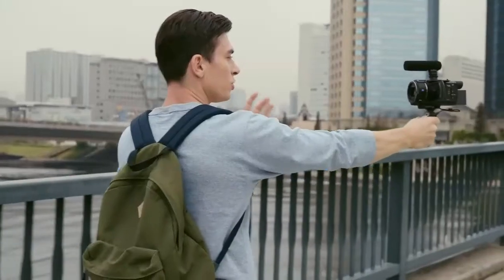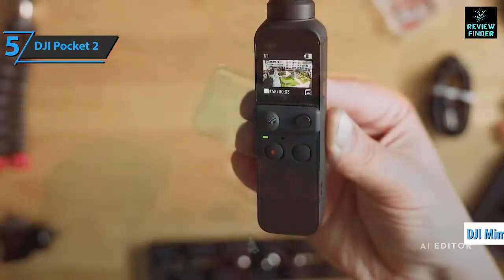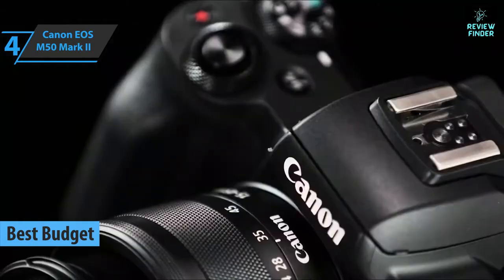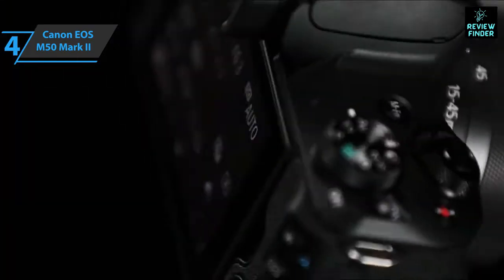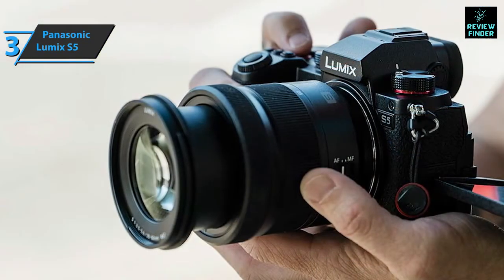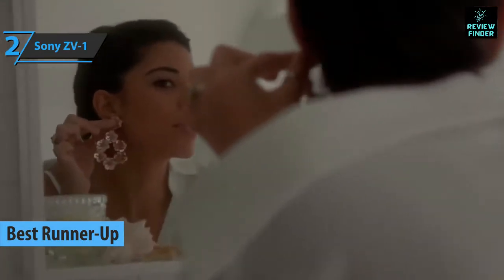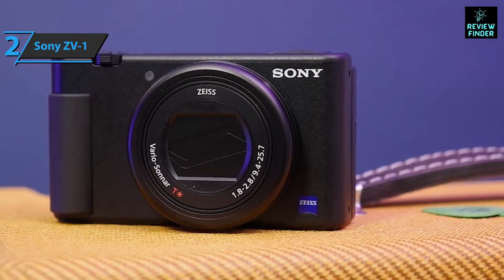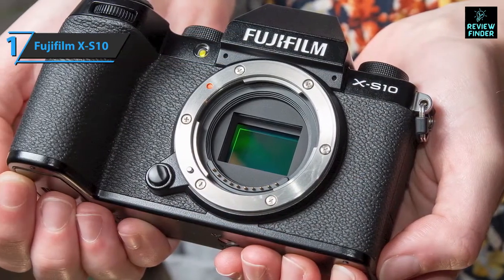5 Best Vlogging Cameras Buy in 2023 | Best 4K Cameras for Vlogging, YouTube, Short Films, Mirrorless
✅ Links to the Best Vlogging Camera 2023 in this video:

⏺️ Sony ZV-1 -
⏺️ Fujifilm X-S10 -

►My Recommended Gadgets:

►Speaker I Recommend, links to Purchase given below:
⏺️US:

►Headphone I Recommend, links to Purchase given below:
⏺️US:

Products Details...
► DJI Pocket 2 Creator Combo - 3 Axis Gimbal Stabilizer with 4K Camera, 1/1.7” CMOS, 64MP Photo, Pocket-Sized, ActiveTrack 3.0, Glamour Effects, YouTube TikTok Video Vlog, for Android and iPhone, Black.
► Canon EOS M50 Mark II + EF-M 15-45mm is STM Kit Black. 24.1 megapixel (aps-c) CMOS sensor with iso 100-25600 (h: 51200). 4k UHD 24p and HD 120p for slow motion.
► Panasonic LUMIX S5 Full Frame Mirrorless Camera, 4K 60P Video Recording with Flip Screen & WiFi, LUMIX S 20-60mm F3.5-5.6 Lens, L-Mount, 5-Axis Dual I.S, DC-S5KK (Black).
► Sony ZV-1 Digital Camera for Content Creators, Vlogging and YouTube with Flip Screen, Built-in Microphone, 4K HDR Video, Touchscreen Display, Live Video Streaming, Webcam. Side flip-out 3.0” LCD screen that also tilts up and down for easier to compose selfie shots.
► Fujifilm X-S10 Mirrorless Camera Body- Black, X-S10 Body- Black. This camera allows you to record in cinema-quality DCI 4K/30p and super-slow-motion Full HD/240p, and when you combine the five-axis IBIS with a four-axis digital image stabilization feature, you can always be confident that you will get incredibly smooth footage. Add to this 4:2:2 10-bit color via HDMI, and you have everything you need for professional filmmaking.